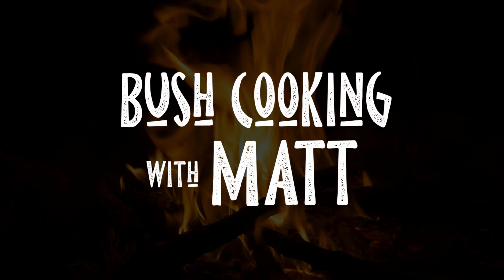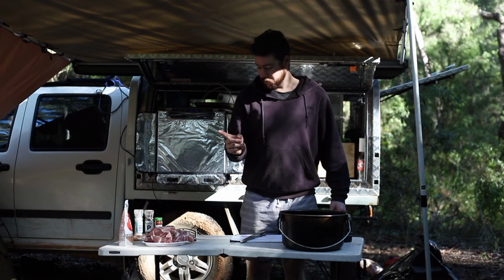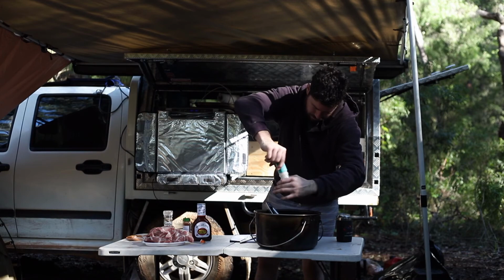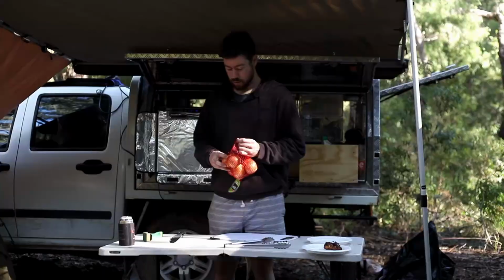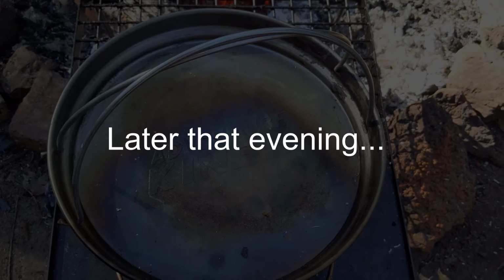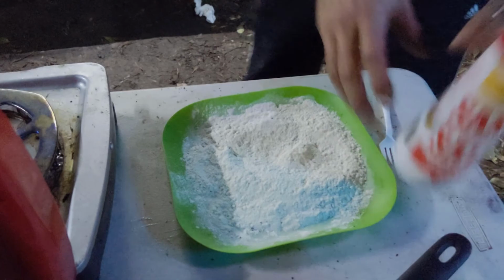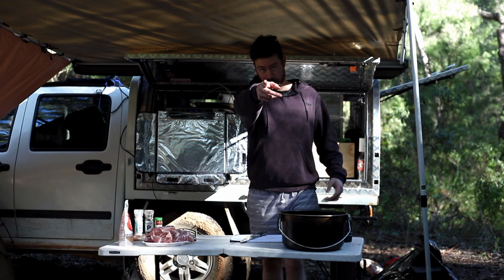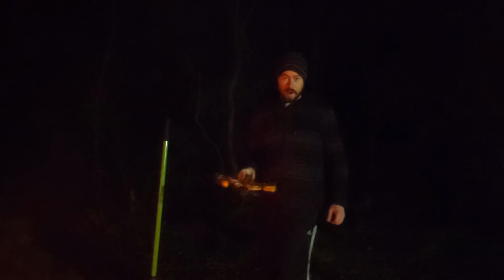GALAXY ADVENTURES: Bush Cooking with Matt | Episode 5 | BBQ Pulled Pork Wraps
Alright don't judge.. Matt did great as usual but my footage was definitely not the greatest, haha! We tried out Matt's action cam but not the best quality video from that one and the lighting was just awful. Not to mention the drunkeness towards the end.. hahaha.
I just purchased a new 4K mirrorless camera and DJI gimbal for it, so fingers crossed for better footage next time :P lots of learning to be had.

Filming aside, this was definitely the best meal Matt has cooked so far. SO DELICIOUS!